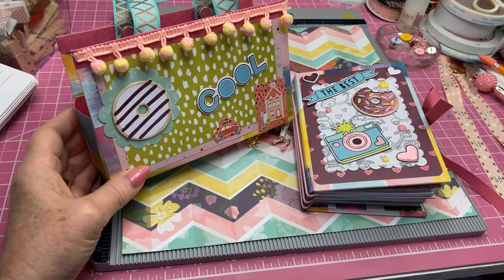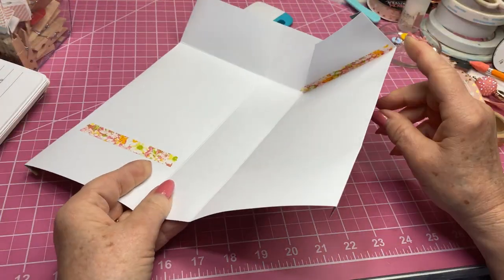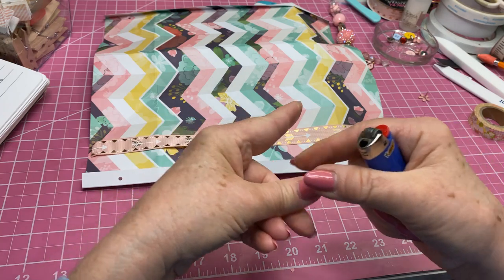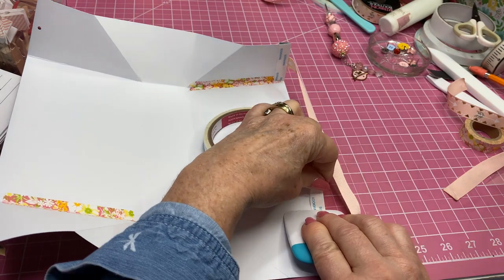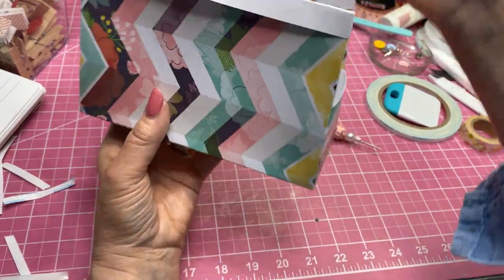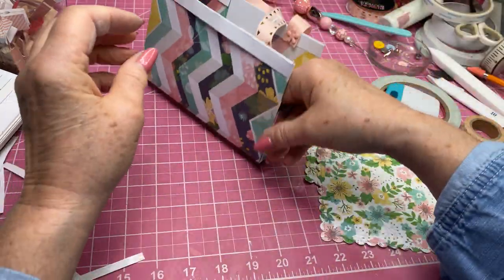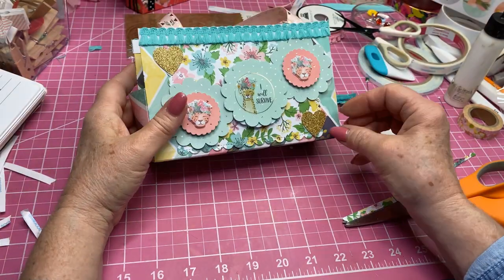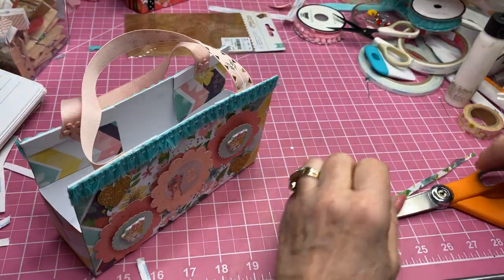Craft Series 2021 Journal Purse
This is an adorable way to gift or sell a journal at a craft fair.  Purse Journal Part 1 and Part 2 will show you how to make the journal that will fit inside this purse.  This tutorial will show you how to make this cute Journal Purse!  Enjoy!